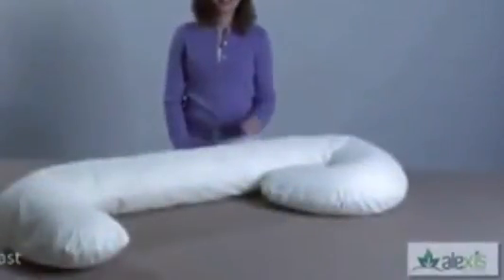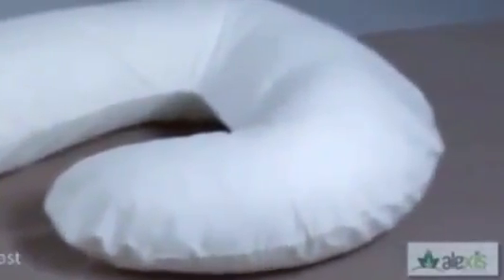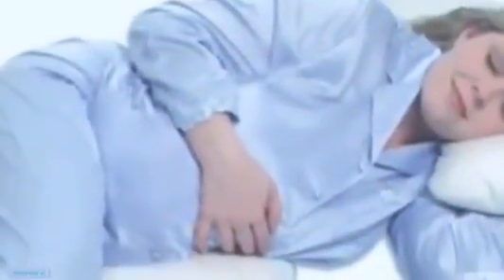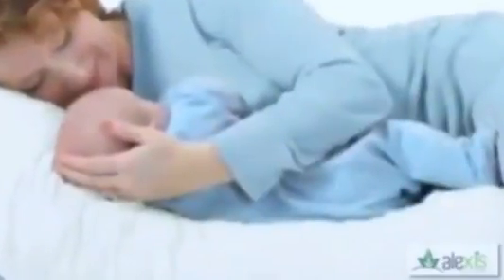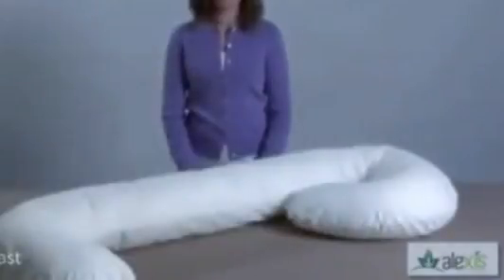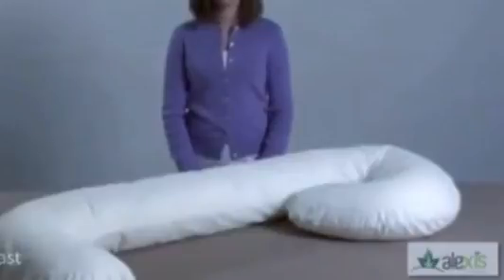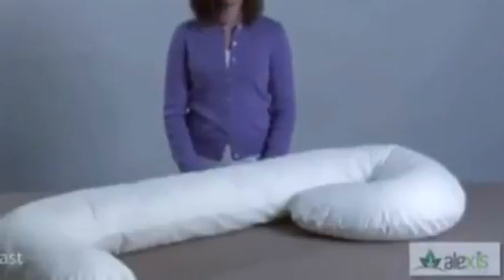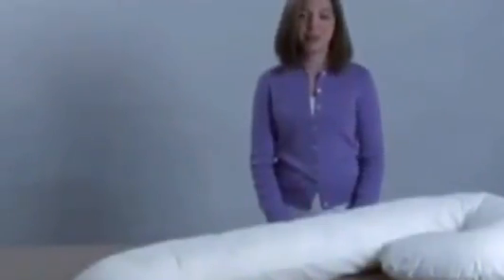Pregnancy Body Pillow DISCOUNT COUPONS